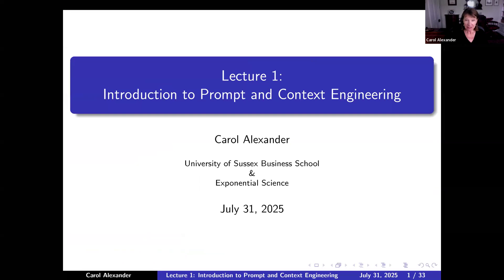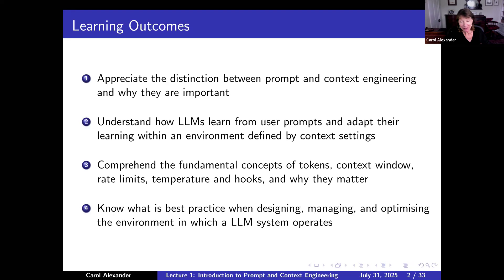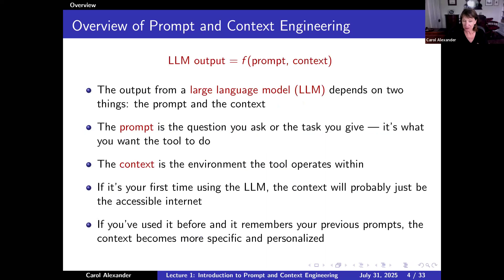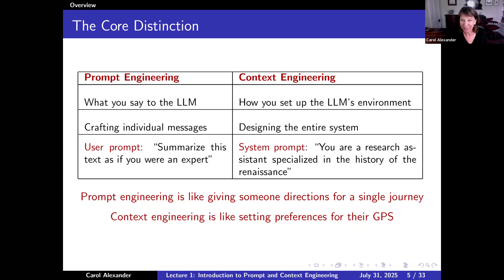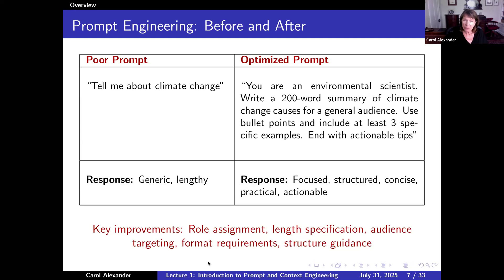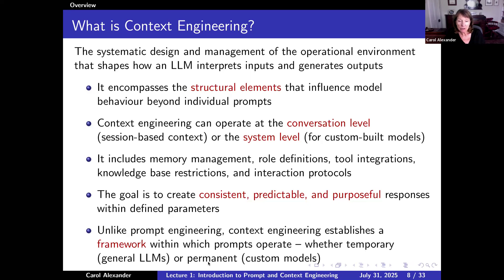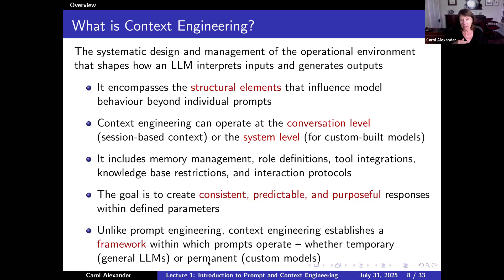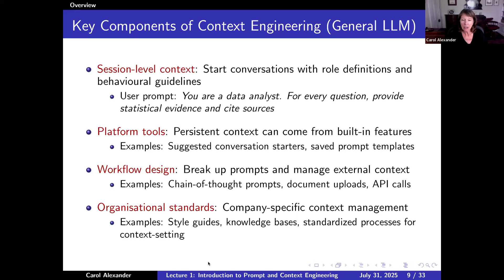Lecture 1: Introduction to Prompt and Context Engineering (Part 1 Overview)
Lecture 1: Introduction to Prompt and Context Engineering

Part 1: Overview  -- Appreciate the distinction between prompt and context engineering and why they are important